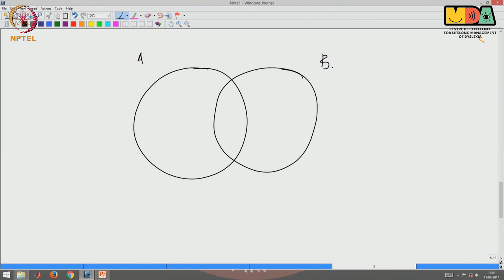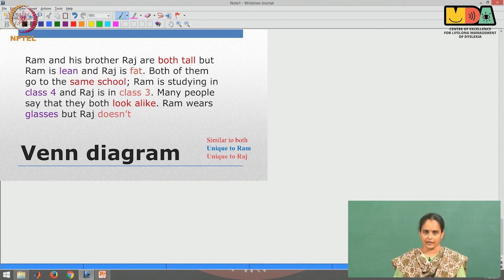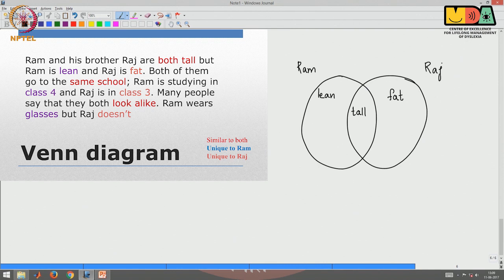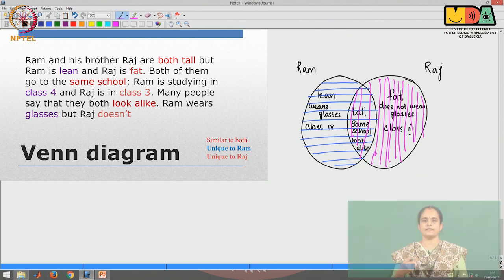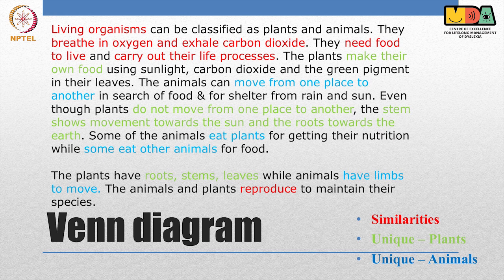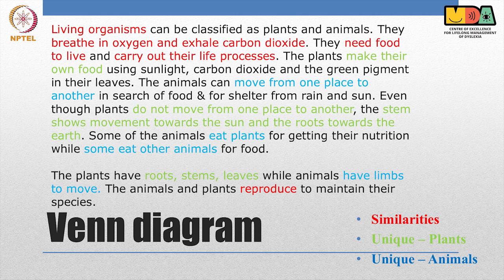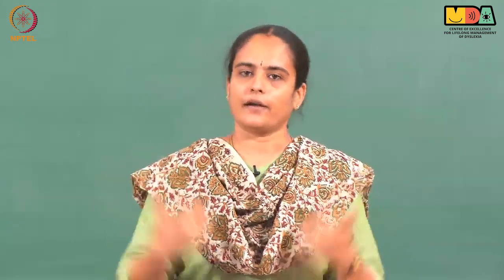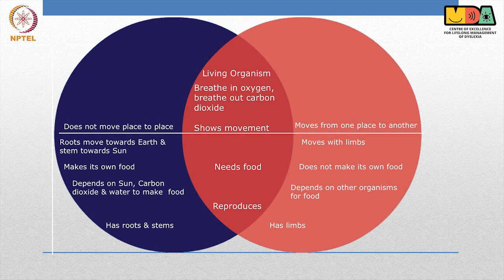Study Skills - Segment 5